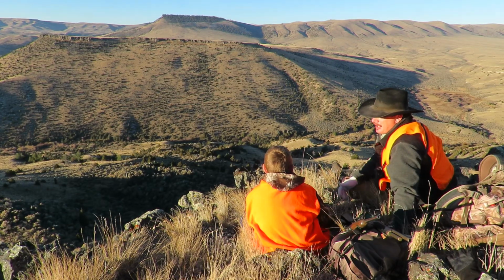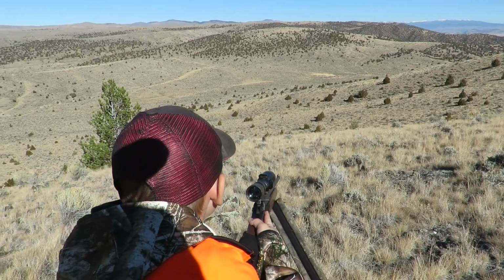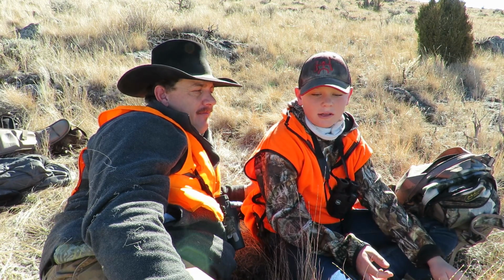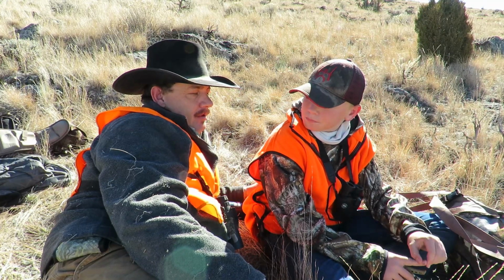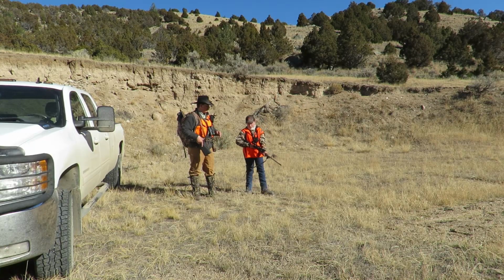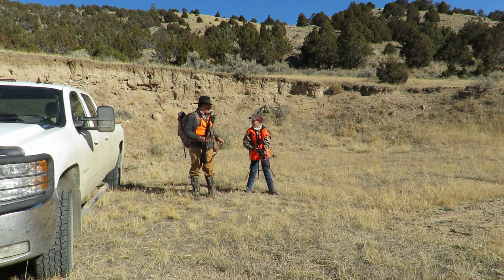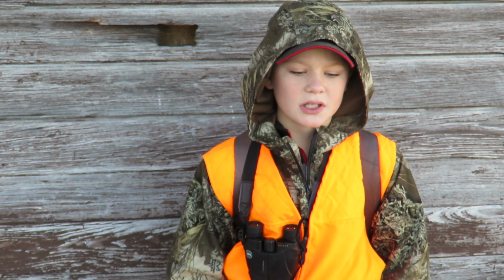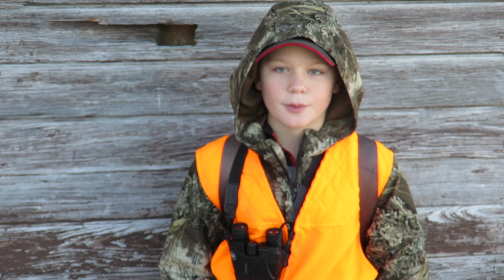A Boy's First Hunt: The value of Youth Mentor Hunting Programs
Possibly the most important video I have ever produced for this channel.

This video is long-form (20+ minutes), but every second of it has meaning...meaning for my son and I at least.

In 2018, my 10 year-old son participated in the Montana Apprentice Hunter Program, which allows young people to start hunting at the age of 10 with a mentor, instead of having to wait until the standard age of 12.

Idaho has a similar program, and my son was able to participate in that program this season as a non-resident. So far, his 2019 hunting season has resulted in his first ever big game harvest, a big cow elk.

He still has two deer tags in his pocket (one in Idaho and one in Montana) with these youth mentorship hunting programs for this 2019 season, and I hope to use these mentoring opportunities to really help set him up for success when he becomes old enough to hunt on his own.

Visit the official T.A.C. website at adventurecowboy.com